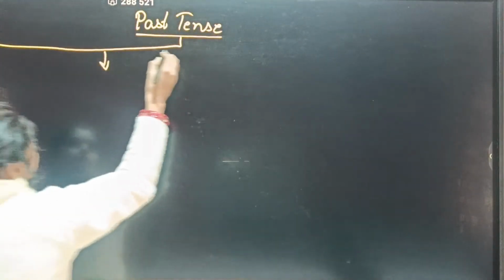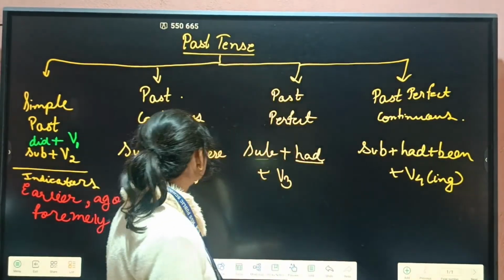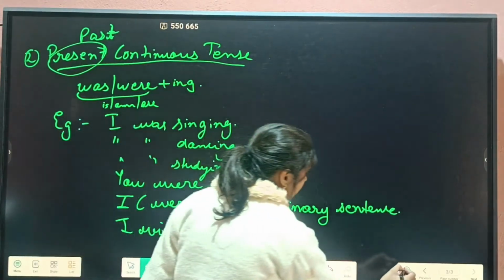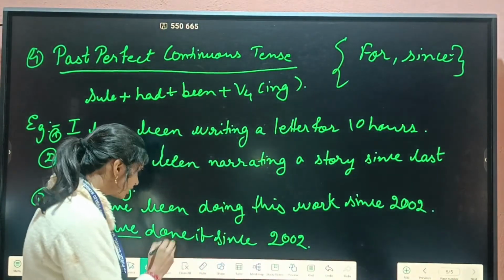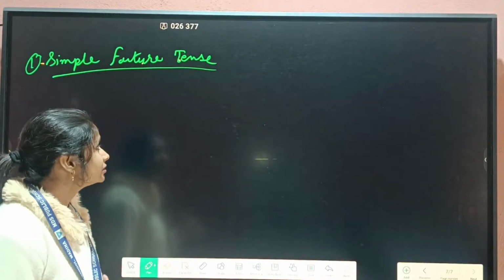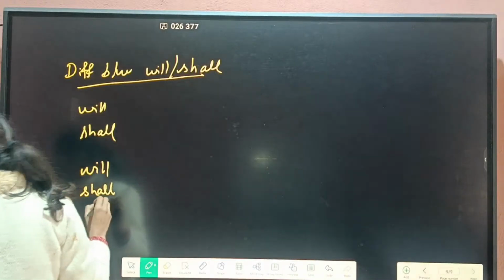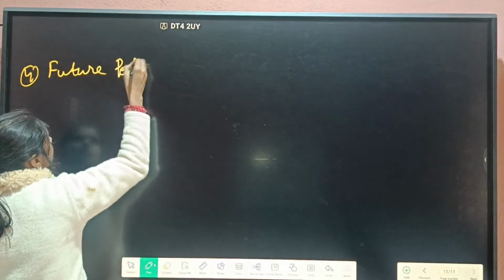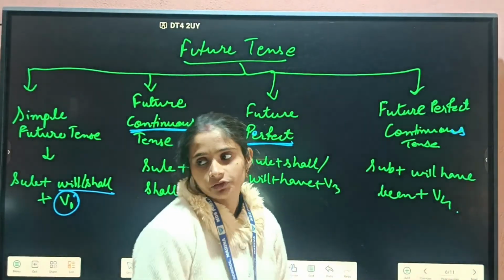English grammar/Topic- Tenses /MDS PUBLIC SCHOOL, MADINA ROHTAK